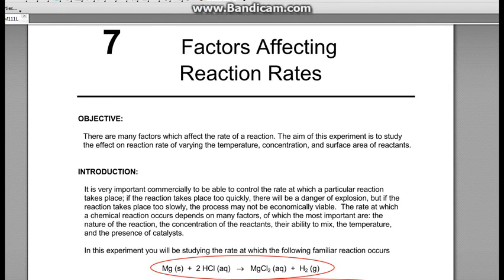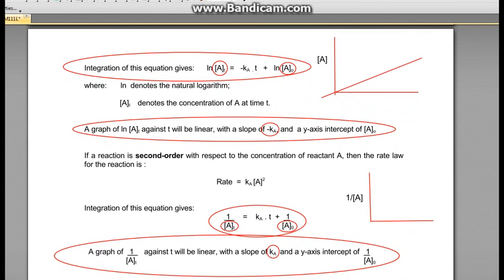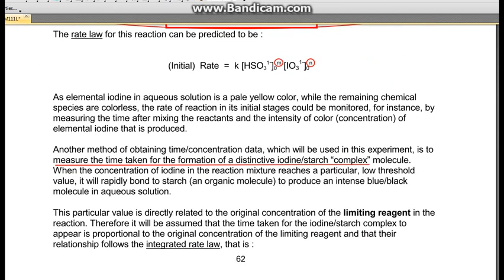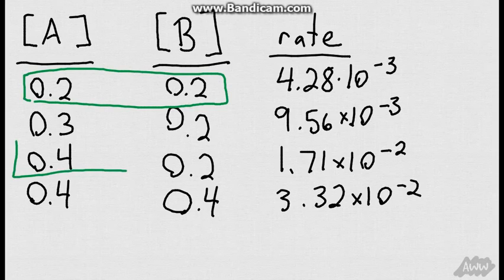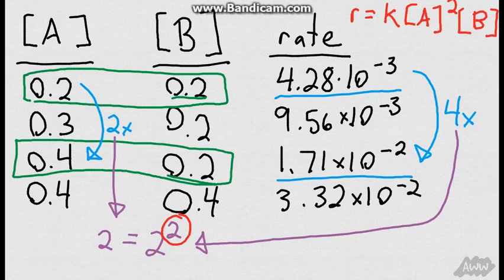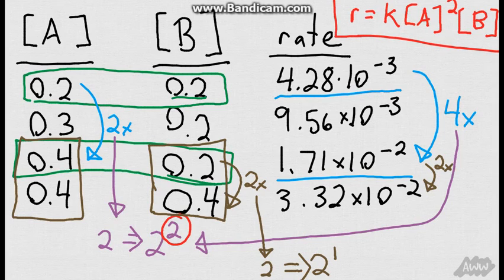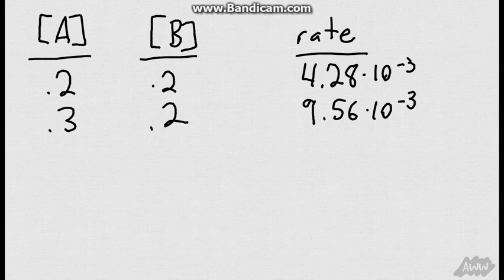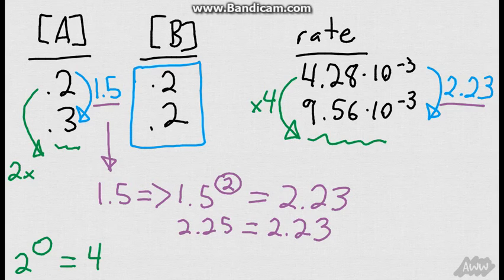CHM111 Practical Lab 7 & 8